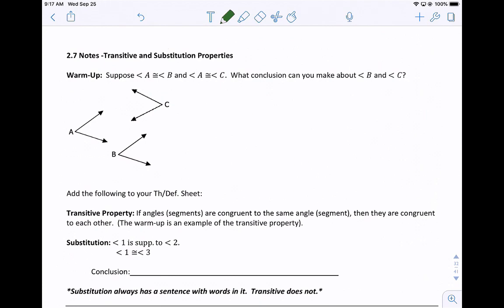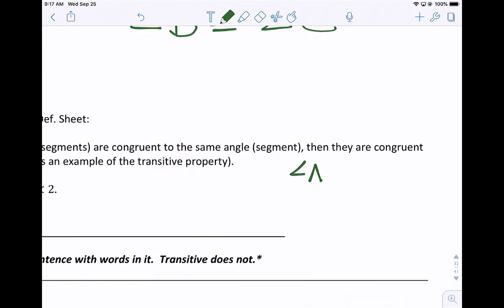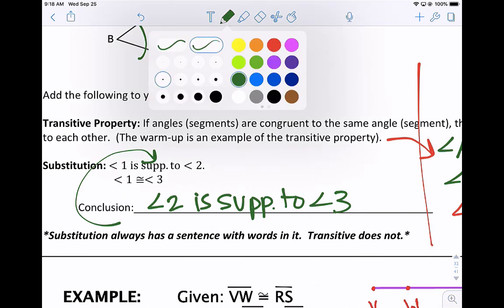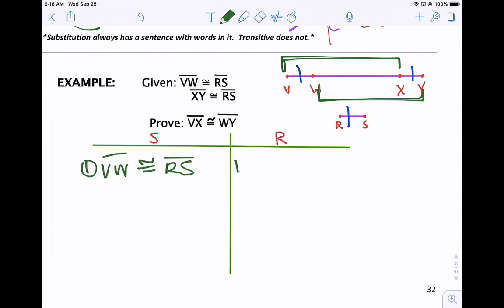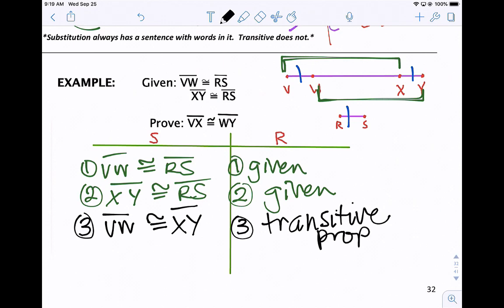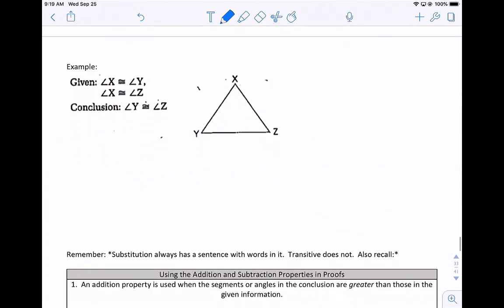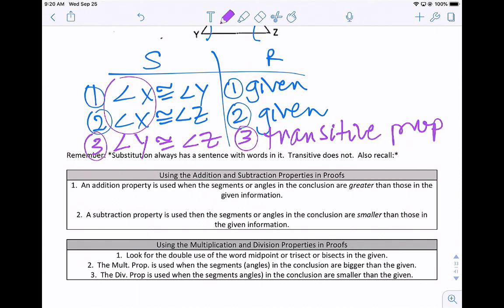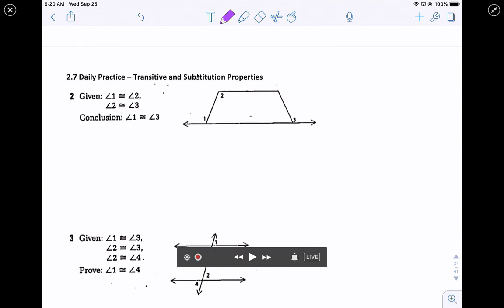2.7 Transitive and Substitution Properties